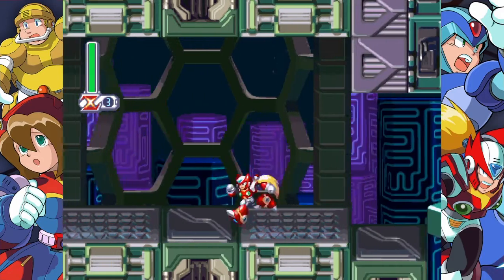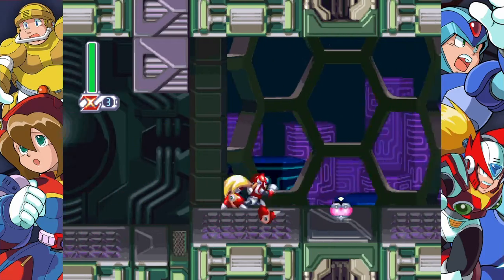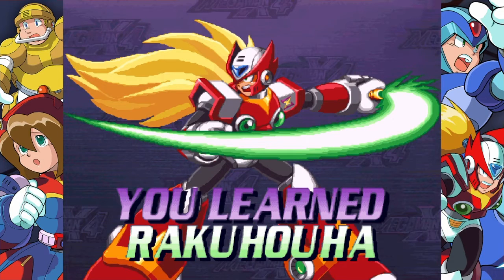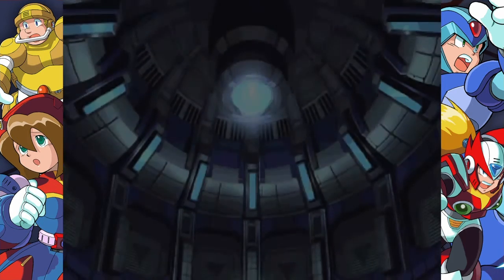Let's play Mega Man X4 (Zero) part 7: Bug in the system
Zero's next mission takes the red maverick hunter into Cyberspace. The communication network is malfunctioning and Zero must investigate the reason behind it. However, Zero won't be able to move unnoticed as Cyber Peacock is watching Zero's every move. Can Zero quarantine the maverick, Cyber Peacock? Or will Cyber Peacock delete the S-class hunter?